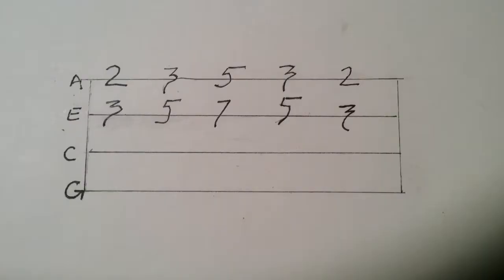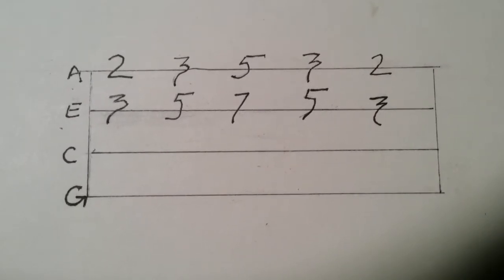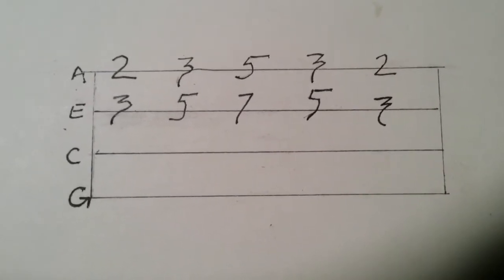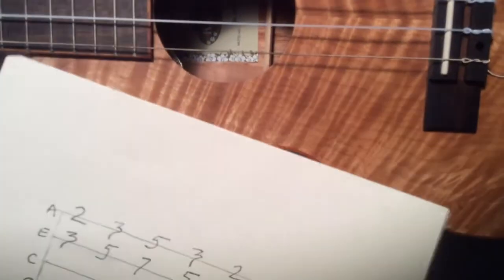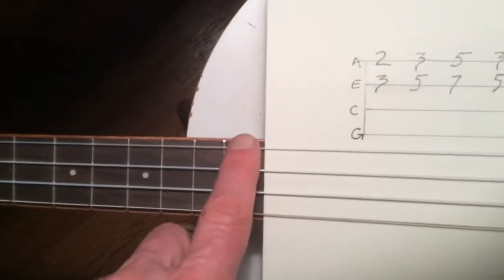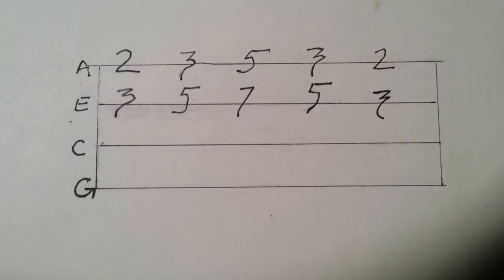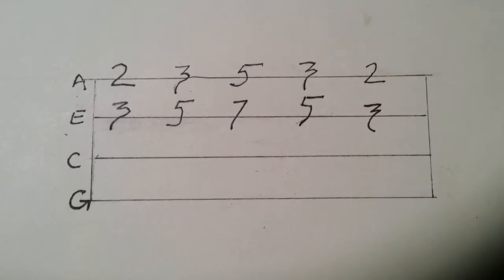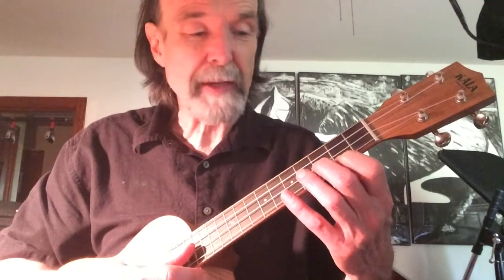Beginner uke, tab basics